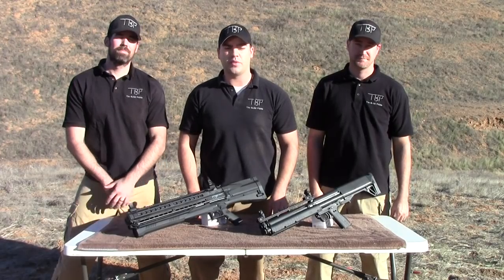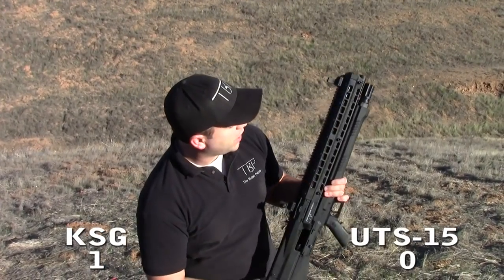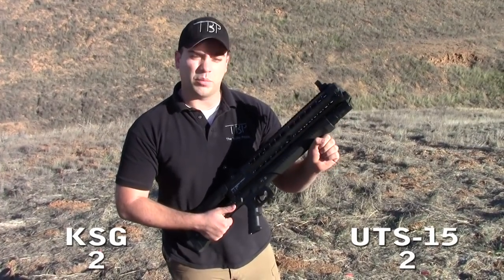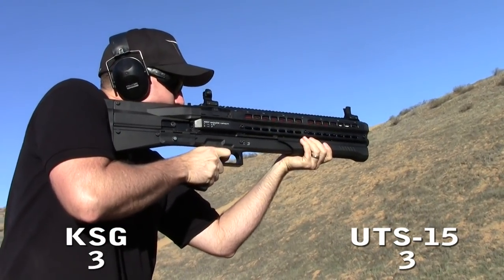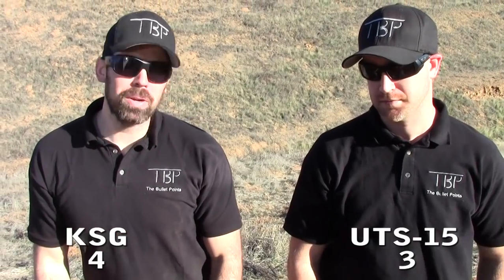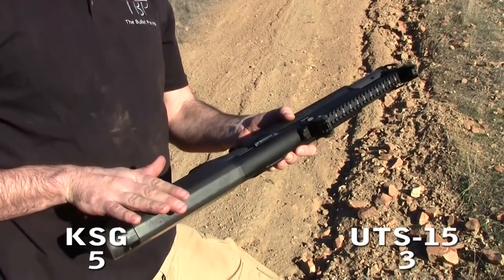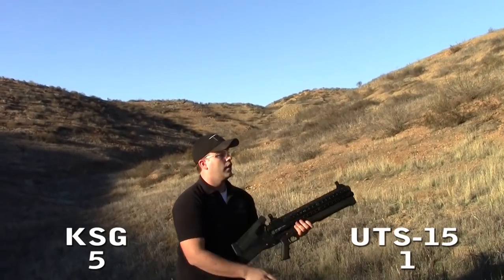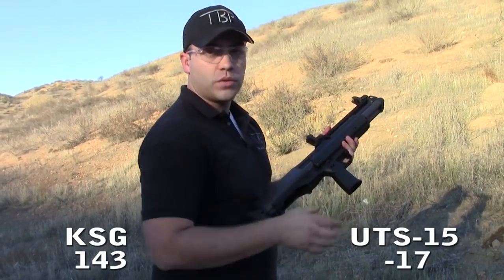KSG vs UTS (Review / Shooting) || The Bullet Points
You knew it was coming... Kel-Tec KSG vs. UTAS UTS-15.  It is a battle royal between the two hottest tactical 12 gauge, bullpup shotguns on the market today.  Specs for each weapon system are listed below... enough jibber-jabber fool, enjoy the review!

The Bullet Points on the Kel-Tec KSG Shotgun:
• Model: KSG (Kel-Tec Shotgun)
• Caliber: 12 Gauge
• Action: Pump
• Style: Bullpup
• Manufacturer: Kel-Tec CNC, Inc.
• Country of Origin: USA
• Year Released: 2011
• Material: Hardened Steel Receiver with a Glass Reinforced
Nylon (Zytel) Grip & Stock
• Magazine Capacity: 6+6+1 3" Shells or 7+7+1 2¾" Shells
• Length: 26.1"
• Height: 7"
• Barrel Length: 18.5"
• Weight (Empty): 6.9 lbs.
• Weight (Loaded): 8.5 lbs.
• MSRP: $880.00
• Availability: Sparse
• Overall TBP Rating (at this point in time in field testing): 8/10
• Pros: Great Ergonomics, Low Recoil, Reliable (no feed issues), Awesome Magazine Capacity, Versatility, Stellar for CQB, Military & Police Options, Accessory Options, Low Weight, Small Size, Solid Feel, Highly Ambidextrous, etc.
• Cons: Lack of Availability, No Longer-Range Capabilities, Not Shipping w/ Iron Sights, Slightly Cheap Feel due to a Plethora of Polymer, "Shells Remaining" Witness Windows Are Not That Clear, etc.

The Bullet Points on the UTAS UTS-15 Tactical Shotgun:
• Manufacturer: UTAS
• Model: UTS-15 (standard "Black" version)
• Year Released: 2012 (design began in 2006)
• Weapon Type: Shotgun
• Action: Pump
• Caliber: 12 Gauge
• Capacity: 14+1 (2¾" Shells), or 12+1 (3" Shells)
• Chambering: Chambered to Accept 2½," 2¾," and 3" Magnum Shells
• Feed System: Dual, Alternately Feeding or Selectable 7-Round Tube Magazines
• Materials: Fiber Reinforced Injection Molded Polymer and Steel
• Optics: Top-mounted Full-length Picatinny Rail
• Choke Threading Type: Beretta
• Grip & Safety: AR-15 / M4 Style
• Overall Length: 28.3"
• Barrel Length: 18.5" (w/ standard choke)
• Weight: 6.9 lbs. (unloaded)
• Aftermarket Parts: Minimal
• Availability: Decent
• MSRP: $1,200 (Standard "Black" Version)
• TBP Overall Rating: 1/10
• Pros: Ummmm... we'll get back to you. It does kinda look like the Halo shotgun.
• Cons: Does Not Function Properly, Failures to Feed & Extract Abound, Double & Triple Feeds, Inconsistent Magazine Cut-Off Feed System, Sticky / Rough Pump Action, Terrible Forend/Pump Design, Loud Clangy Sling Swivels & Chamber Door, Upper Stock Breach Cover Opens Constantly, Unreliable, Magazine Tube Witness Windows Allow Tons of Dirt & Garbage to Get Into Magazines, Roll Pins Not Stable, Magnets Used in Place of Springs/Detents, Cannot Load Rounds Easily, Cheap Feeling Stock, Chokes Come Loose with Ease, It Could Get You Killed if You're Law Enforcement or Military, etc.